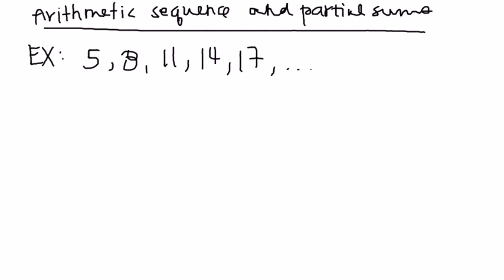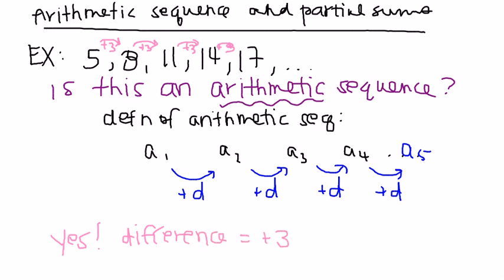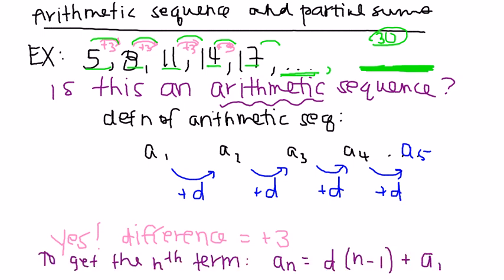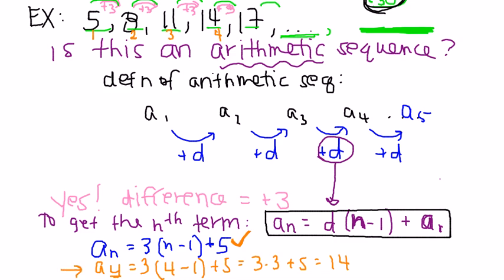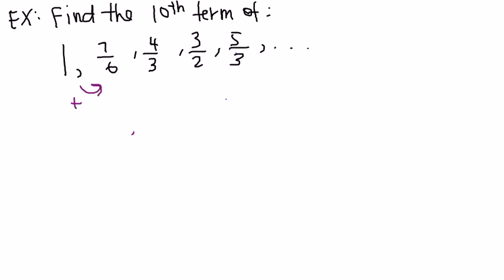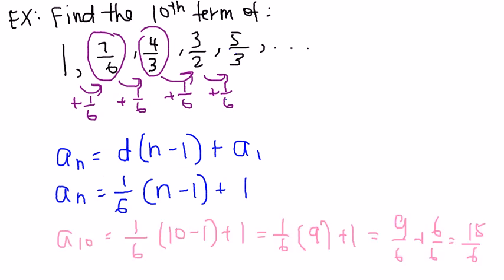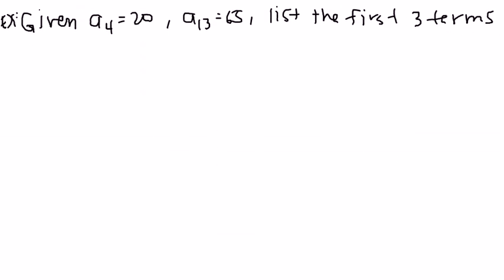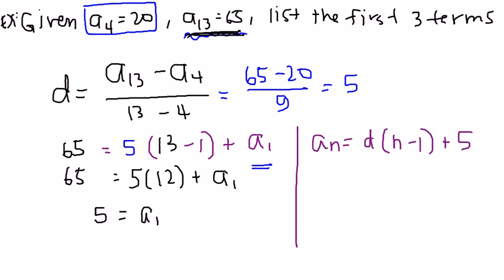Arithmetic Sequence And Partial Sums Part 1